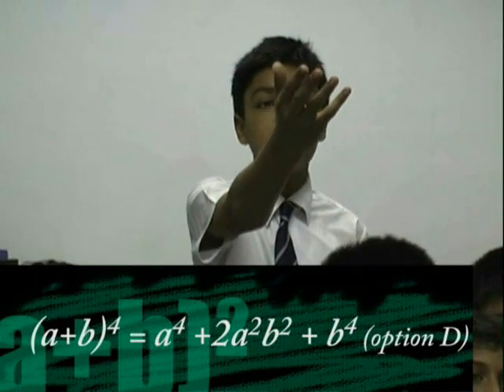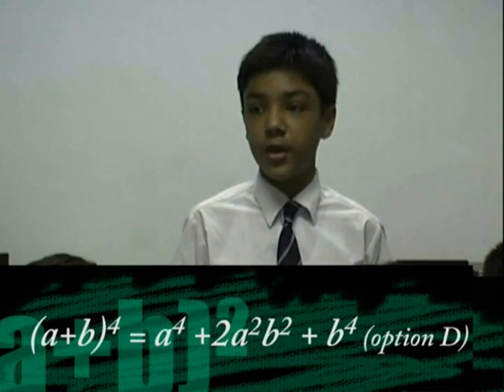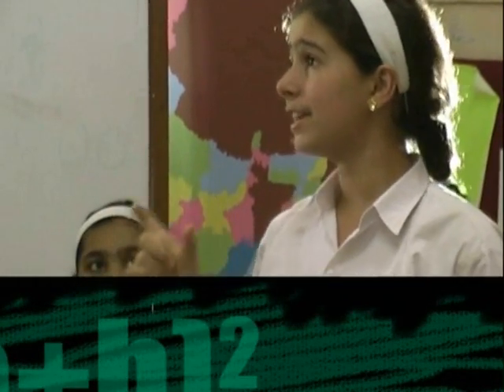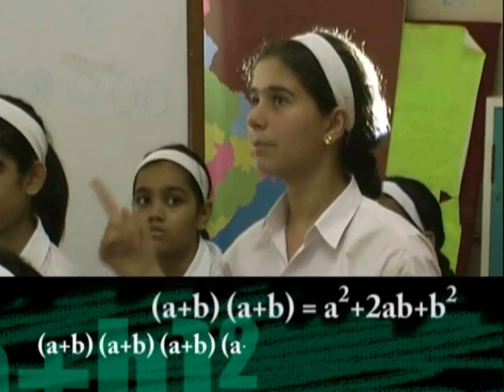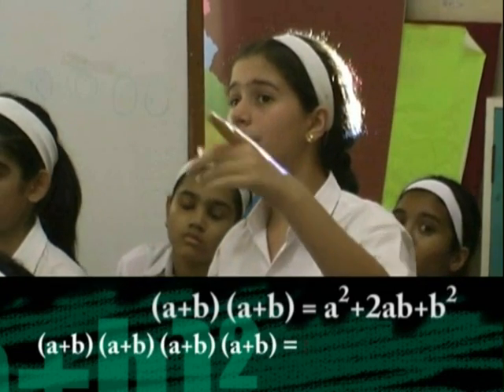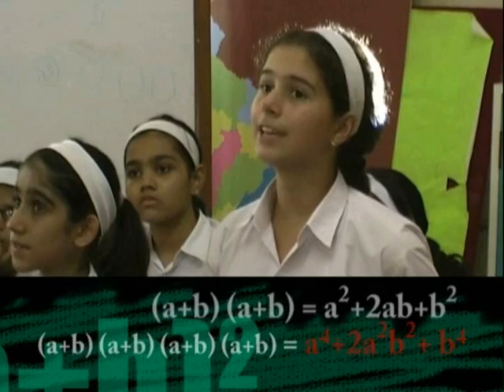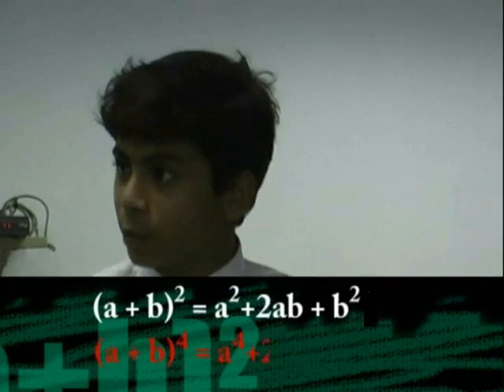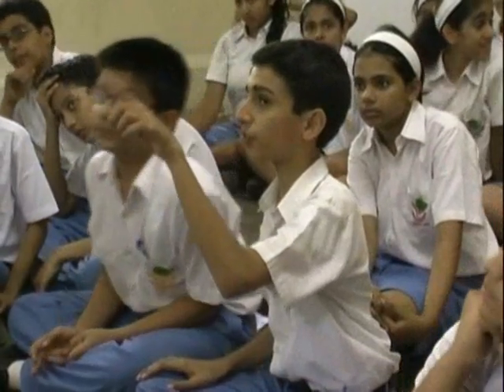How Students Think: Class 8, Maths: On Algebra I